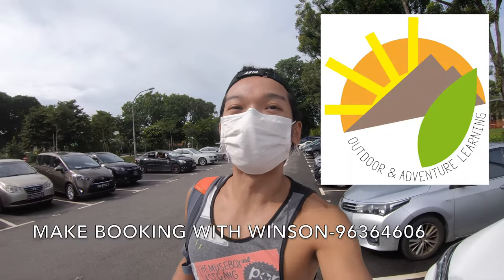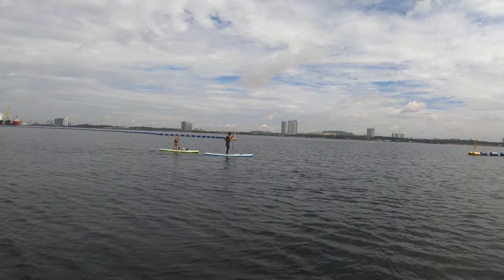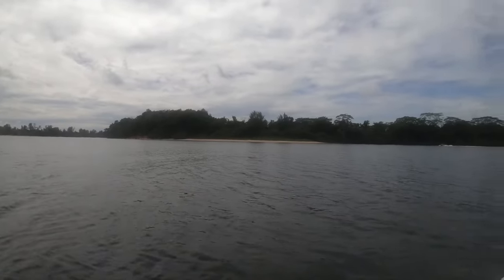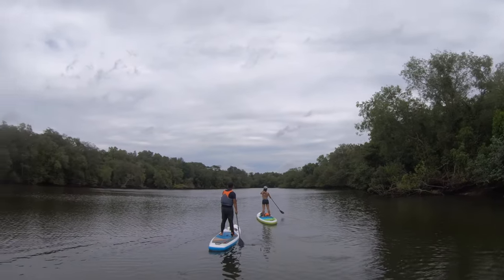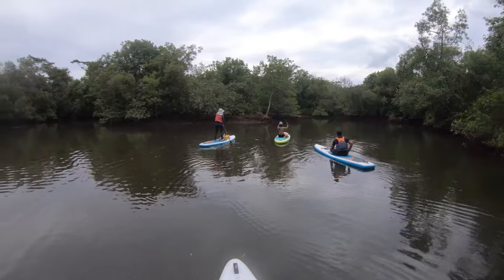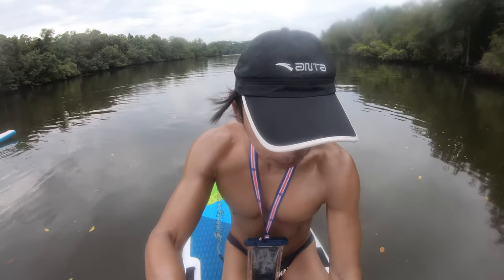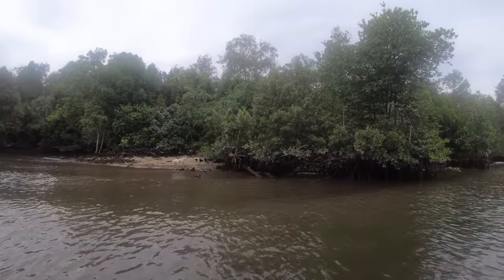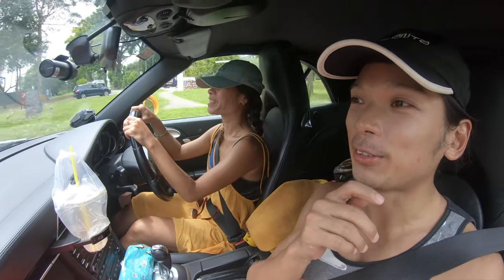( SUP ) Stand Up Paddle in Singapore Sungei Simpang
You may make the activity with Winson by text message -96364606
Facebook.com/oaalsg
In this video Jim share with you the Stand Up Paddle experience, the activity will be take up to 4hours, depending on how fast the group can go, Marilyn and Jim only took 2:45min to complete the activity with a short snacks break.
They start at Sembawang Park beach, paddle all the way to Sungei Simpang, have a few breaks then back to the start point. Along the way Jim see many interesting things like Otter family, monitor lizard, jellyfish, crabs, jumping fish, some fisherman caught a big fish.
Overall Jim would recommend you to take part this activity, you might see more interesting things than Jim if you are lucky.